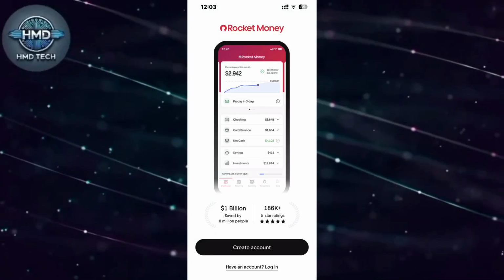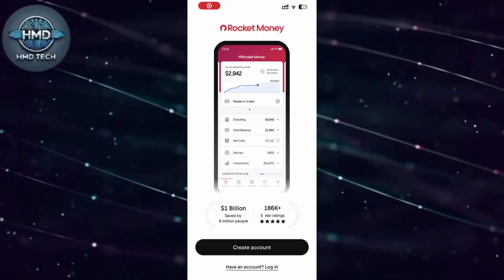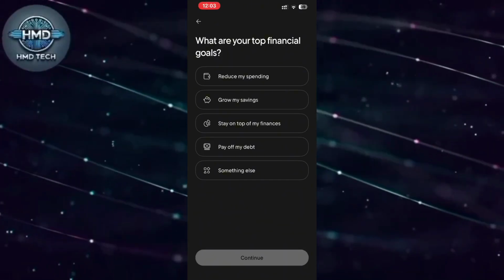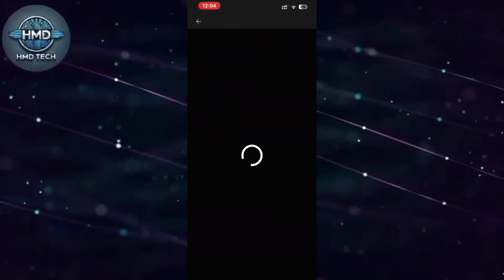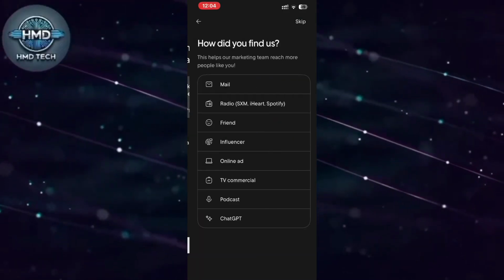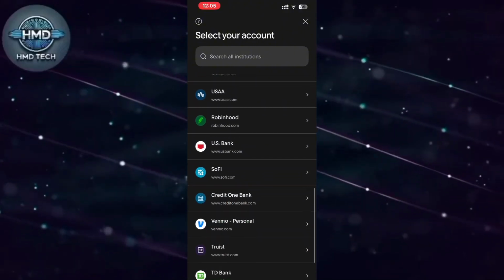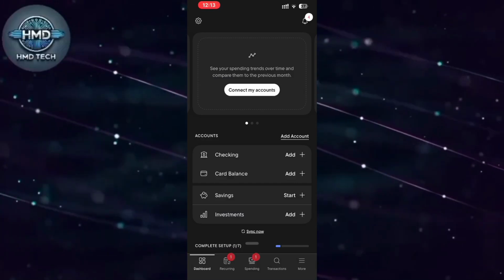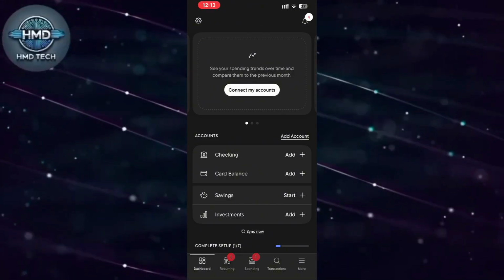How to Use Rocket Money (Full Beginner Guide 2026)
Learn how to use Rocket Money in 2026 with this step-by-step beginner guide. Discover how to track expenses, cancel subscriptions, save money, and manage your finances . Perfect for anyone looking to take control of their budget and avoid wasting money.